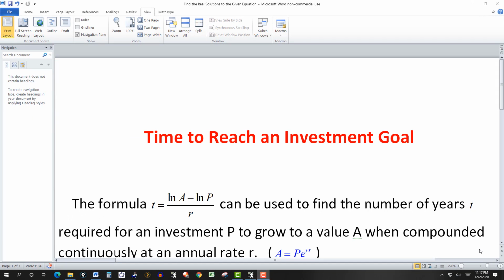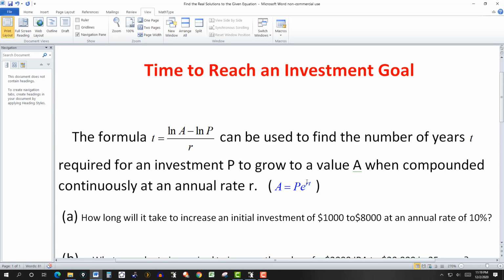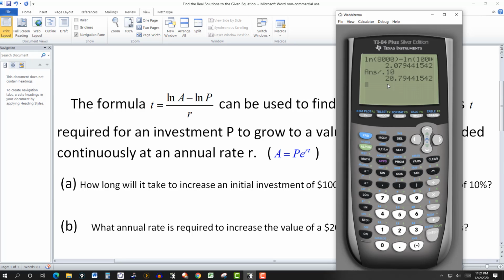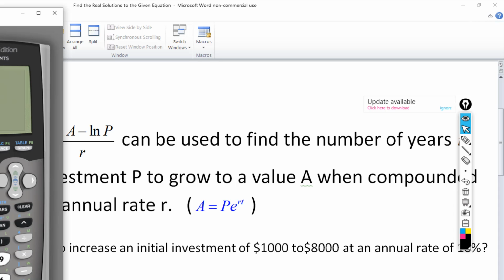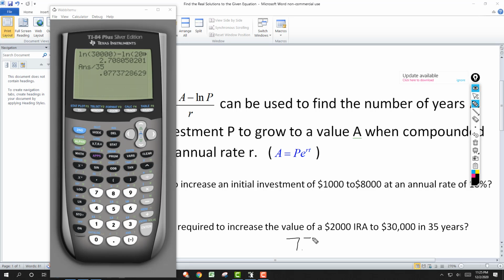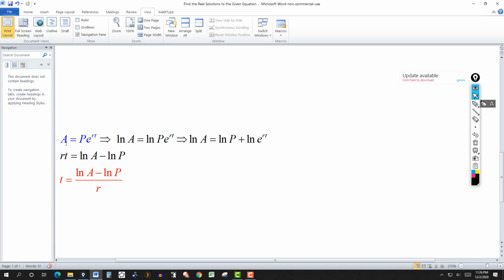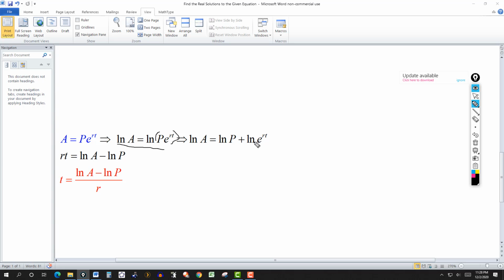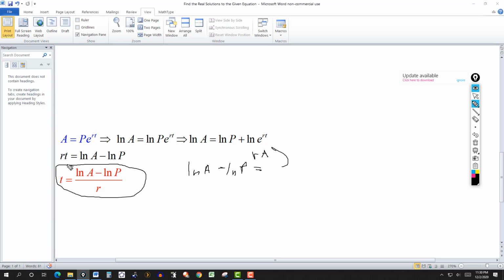Time to Reach an Investment Goal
In this video, we apply a formula that is derived from the formula for continuous compounding.